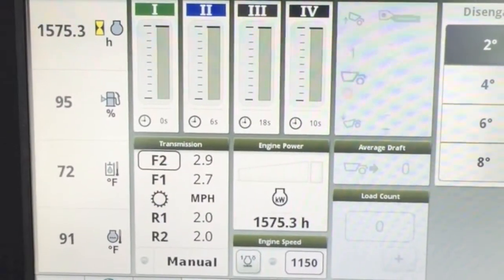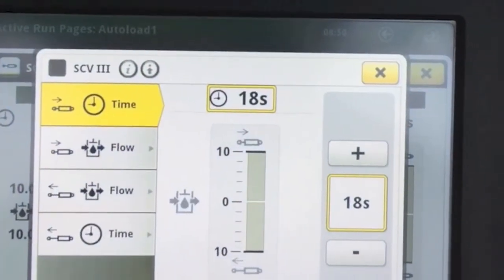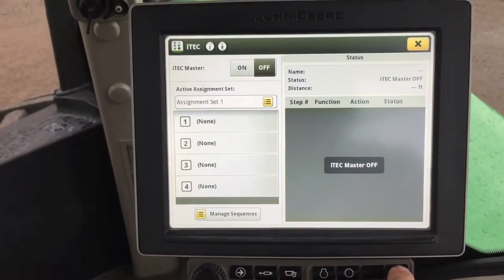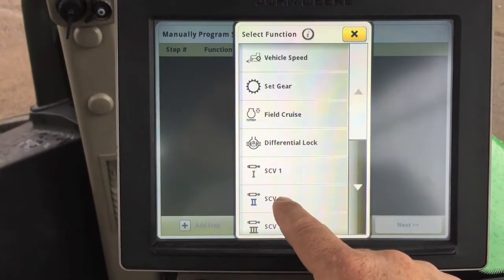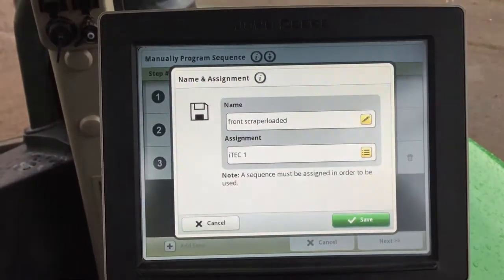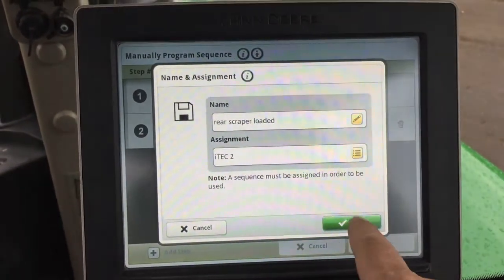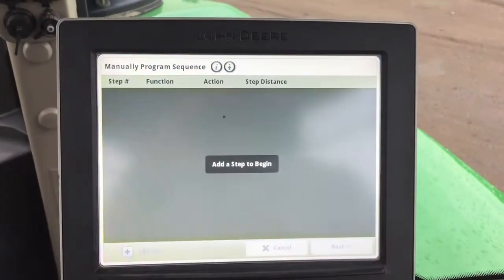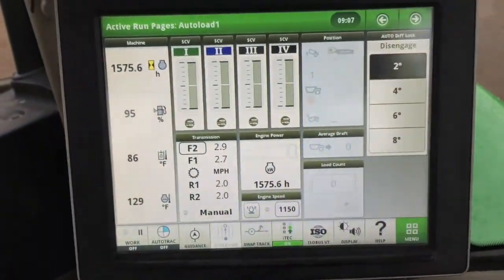John Deere 9R Scraper Special iTEC set up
Every John Deere 9R scraper special tractor comes with a sequencing system call intelligent total equipment control (iTEC). After programed, it allows the operator to control the entire cycle of loading, transport, dumping and resetting for the next cut with the press of four pre-programmed buttons. This greatly improves the learning curve for new operators and lowers the stress level of all operators. This will step you through how to program the system in a quick 5 minute tutorial.